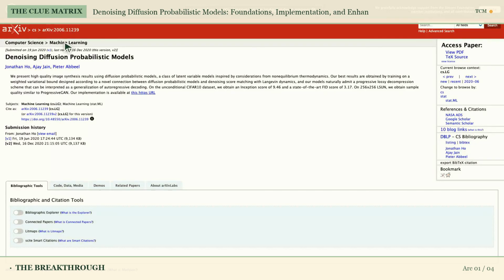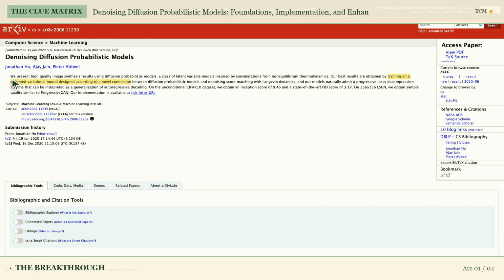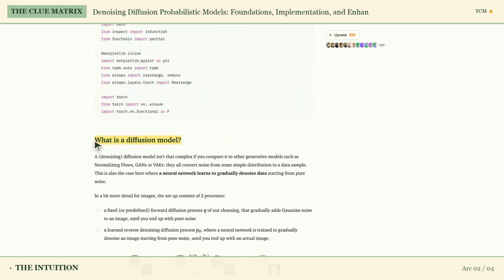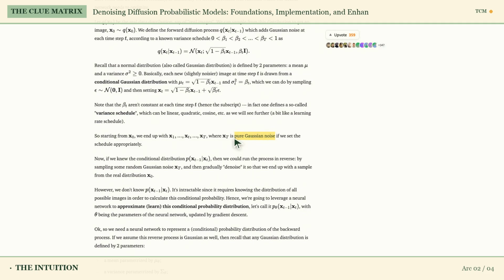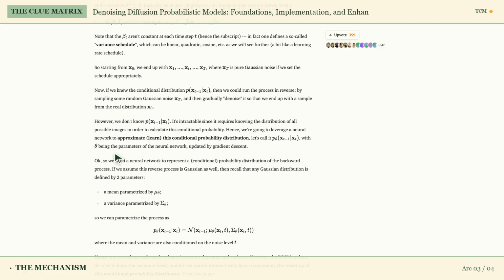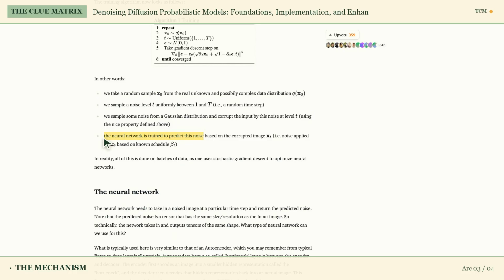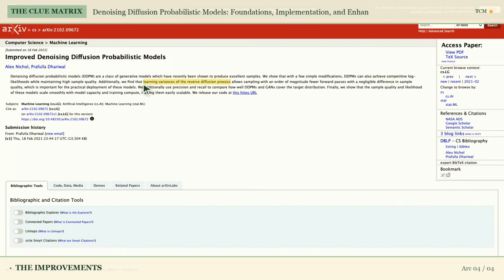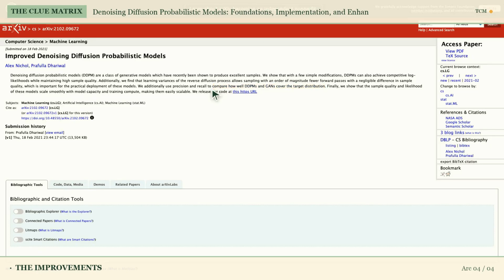Denoising Diffusion Probabilistic Models: Foundations, Implementation, and Enhancements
🌿 What this episode adds to your mental model:
   ✦ DDPMs achieve high-quality generation not by directly reconstructing the image, but by learning to predict the specific Gaussian noise added at each step, transforming an intractable inference problem into a solvable regression.
   ✦ The U-Net architecture, with its multi-scale processing and skip connections, is a foundational pattern for image-to-image tasks like denoising, capable of capturing both global structure and fine-grained detail.
   ✦ Initial simplifications in complex models, like fixing the variance in early DDPMs, often provide a workable baseline, but learning these 'fixed' parameters can later yield significant performance gains, such as orders of magnitude faster sampling.

Denoising Diffusion Probabilistic Models (DDPMs) burst onto the scene with their ability to generate stunningly realistic images. This episode breaks down the foundational ideas from the original Ho et al. paper, revealing how these models achieve high-quality synthesis by learning to reverse a simple, predefined noise-adding process. We explore the initial breakthroughs that made DDPMs a leading force in generative AI.

Dive into the core intuition behind DDPMs: a two-part dance of noise. Arjun and Maya patiently build the mental model for both the fixed forward process, which gradually corrupts an image into pure noise, and the learned reverse process, where a neural network learns to "denoise" static back into a coherent image. Discover the elegant trick of predicting the noise itself rather than the clean image, powered by a U-Net architecture.

Finally, we examine how "Improved DDPMs" refined the original concept, addressing computational challenges and boosting performance. Learn how innovations like learning the variance of the reverse process dramatically sped up image generation, making these powerful models more practical for real-world applications without sacrificing quality. This episode equips you with a robust understanding of DDPMs, a key mental model for generative AI.

📚 So far on The Clue Matrix (57 walkthroughs):
   • Subjects we've returned to most: Transformer architecture generalization to vision, Retrieval-Augmented Generation (RAG), Transformer architecture generalization.
   • Recent insight: "RAG empowers LLMs to dynamically access and integrate external, up-to-date knowledge, overcoming inherent limitations of their fixed trainin"